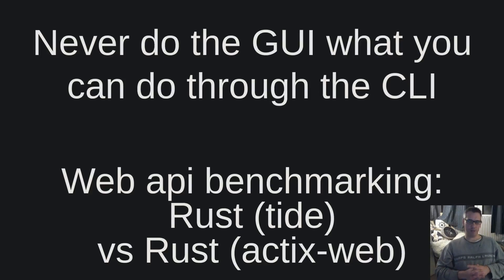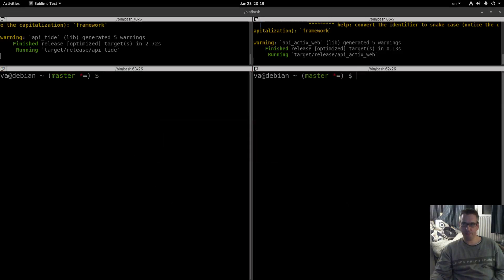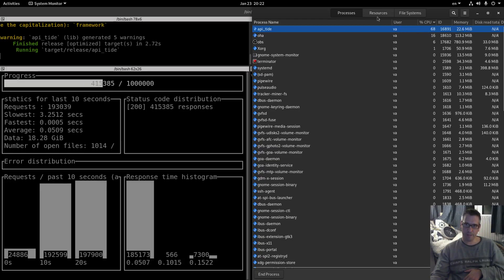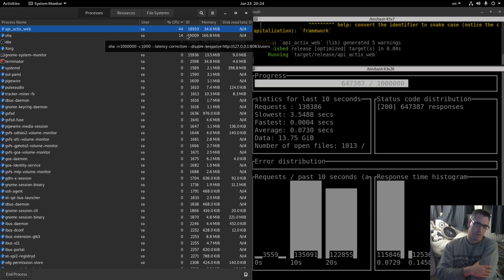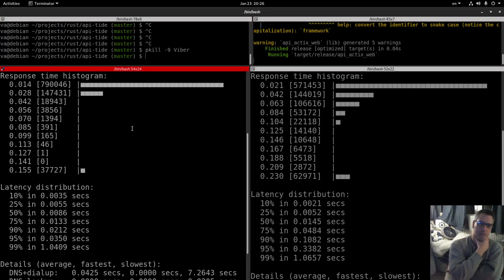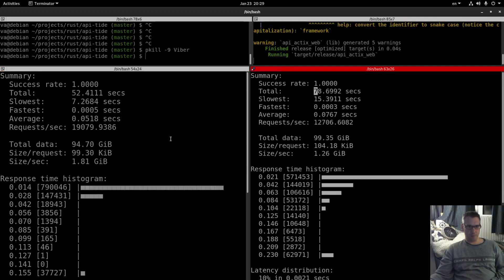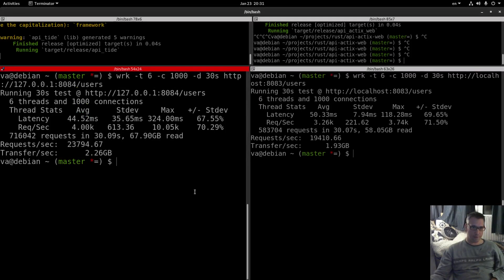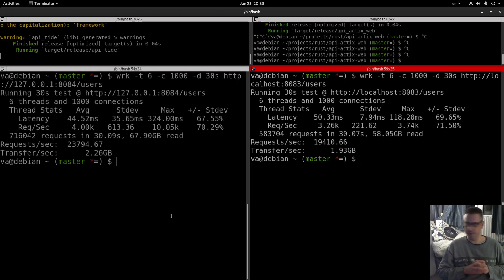Web api benchmarking: Rust (tide) vs Rust (actix-web)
Rust (tide) oha
  Success rate: 1.0000
  Total:  52.4111 secs
  Slowest:  7.2684 secs
  Fastest:  0.0005 secs
  Average:  0.0518 secs
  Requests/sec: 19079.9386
  Total data: 94.70 GiB
  Size/request: 99.30 KiB
  Size/sec: 1.81 GiB

Response time histogram:
  0.014 [790046] |■■■■■■■■■■■■■■■■■■■■■■■■■■■■■■■■
  0.028 [147431] |■■■■■
  0.042 [18943]  |
  0.056 [3856]   |
  0.070 [1394]   |
  0.085 [391]    |
  0.099 [165]    |
  0.113 [46]     |
  0.127 [1]      |
  0.141 [0]      |
  0.155 [37727]  |■

Latency distribution:
  10% in 0.0035 secs
  25% in 0.0055 secs
  50% in 0.0086 secs
  75% in 0.0133 secs
  90% in 0.0212 secs
  95% in 0.0350 secs
  99% in 1.0409 secs

Rust (actix-web) oha
  Success rate: 1.0000
  Total:  78.6992 secs
  Slowest:  15.3911 secs
  Fastest:  0.0003 secs
  Average:  0.0767 secs
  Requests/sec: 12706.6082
  Total data: 99.35 GiB
  Size/request: 104.18 KiB
  Size/sec: 1.26 GiB

Response time histogram:
  0.021 [571453] |■■■■■■■■■■■■■■■■■■■■■■■■■■■■■■■■
  0.042 [144019] |■■■■■■■■
  0.063 [106616] |■■■■■
  0.084 [53172]  |■■
  0.104 [22118]  |■
  0.125 [14140]  |
  0.146 [10648]  |
  0.167 [6473]   |
  0.188 [5518]   |
  0.209 [2872]   |
  0.230 [62971]  |■■■

Latency distribution:
  10% in 0.0021 secs
  25% in 0.0052 secs
  50% in 0.0145 secs
  75% in 0.0484 secs
  90% in 0.1082 secs
  95% in 0.3382 secs
  99% in 1.0657 secs

Rust (tide) wrk
  Thread Stats   Avg      Stdev     Max   +/- Stdev
    Latency    44.52ms   35.65ms 324.00ms   67.55%
    Req/Sec     4.00k   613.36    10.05k    70.29%
  716042 requests in 30.09s, 67.90GB read
Requests/sec:  23794.67
Transfer/sec:      2.26GB

Rust (actix-web) wrk
    Latency    50.33ms    7.94ms 118.28ms   69.65%
    Req/Sec     3.26k   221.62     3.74k    71.50%
  583704 requests in 30.07s, 58.05GB read
Requests/sec:  19410.66
Transfer/sec:      1.93GB